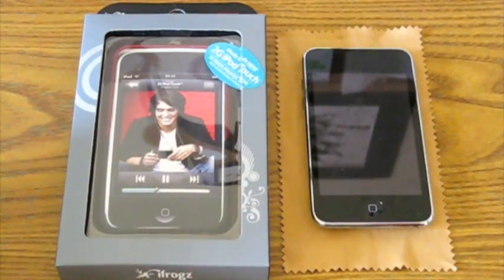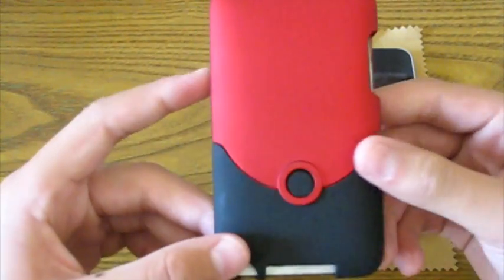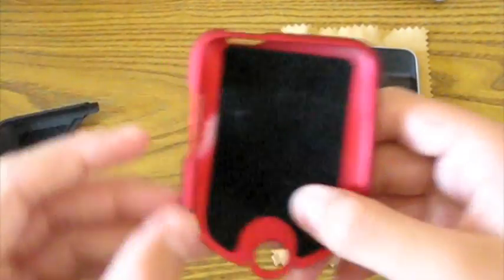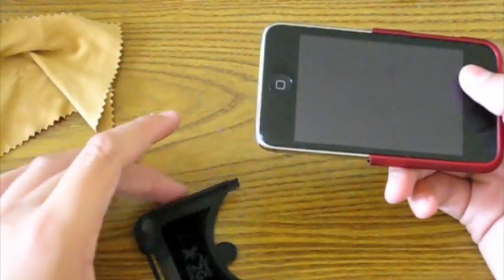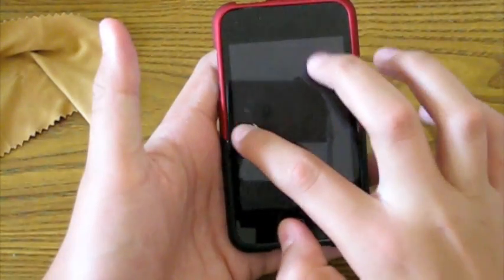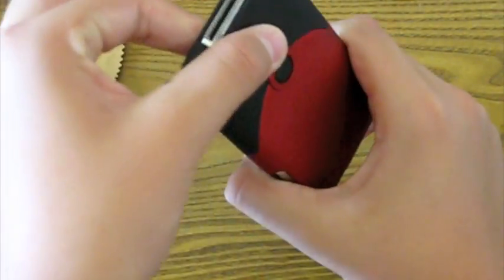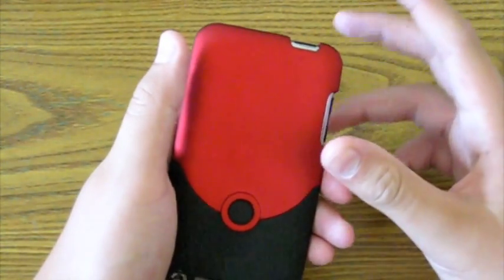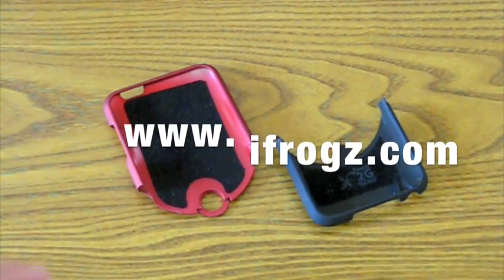iFrogz Luxe Case Review (for iPod Touch 2g)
A review on the "iFrogz Luxe" case for the iPod Touch 2nd Generation. I also want to let you guys know that the customer service for this company is AMAZING! They are extremely caring for their customers, and are so friendly and nice! This case made it to my top 5 for sure.